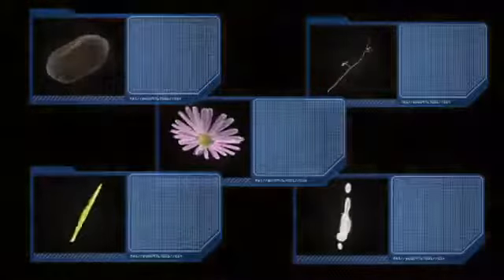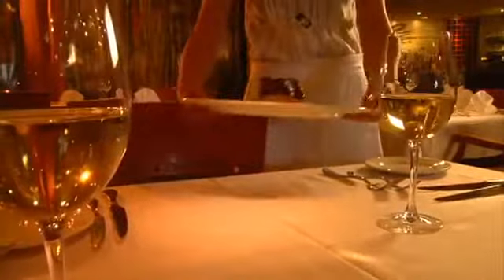Best Envirotech - Our World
Best Environmental Technologies, provides positive environmental products, systems and technologies that are economically viable for the world. Our technologies repair and restore the health of land, animals and water.